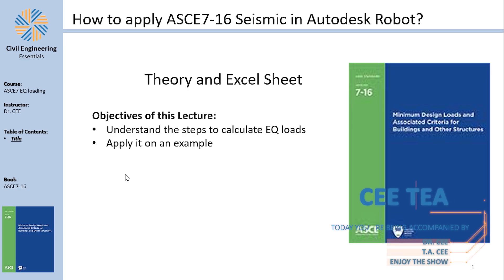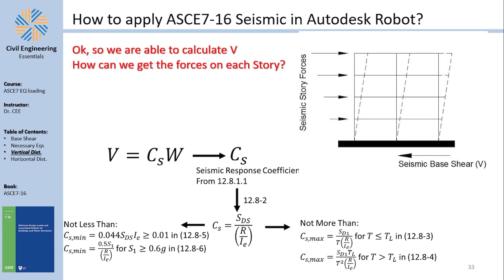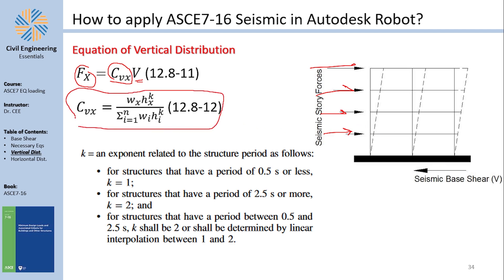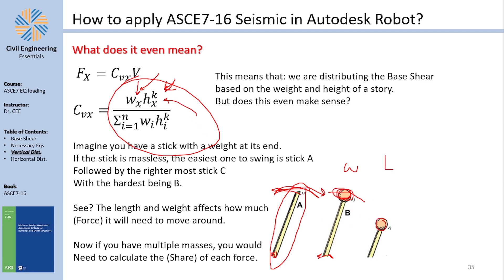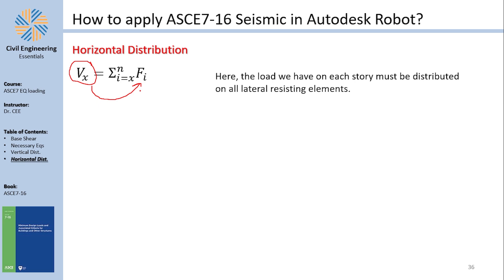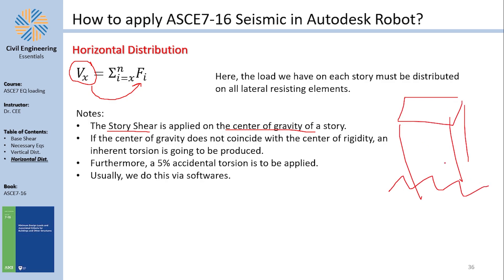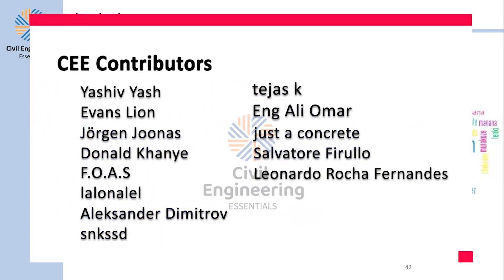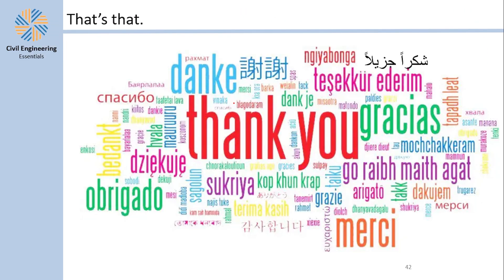ASCE7 Equivalent Lateral Force in Autodesk Robot - Part 2: Vertical and Horizontal Distribution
Hello everyone and welcome to this video tutorial. In this video tutorial, we are gonna get back to the basics and discuss something called: "Equivalent Lateral Force Procedure" to calculate the seismic loads based on the ASCE7 code. Then, we are going to apply this in Autodesk Robot.

Current Video Ideas for the Future:
- 3D elements in Dams or soil-structure interactions

Timestamps:
0:00 Hello Everyone!
1:31 Vertical Distribution
5:29 Horizontal Distribution
7:02 Center of Gravity and Rigidity
12:28 Horizontal Distribution Cont'd
13:45 That's that!